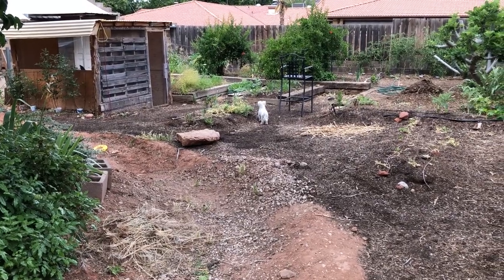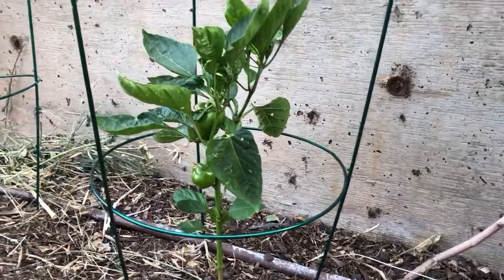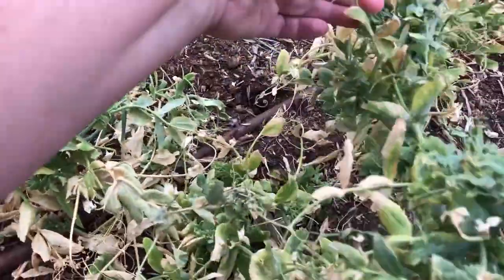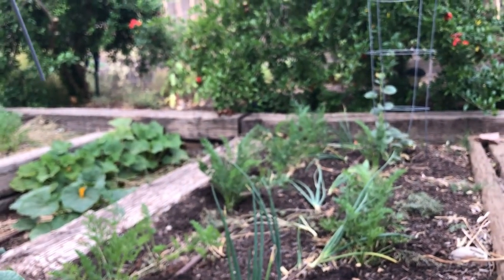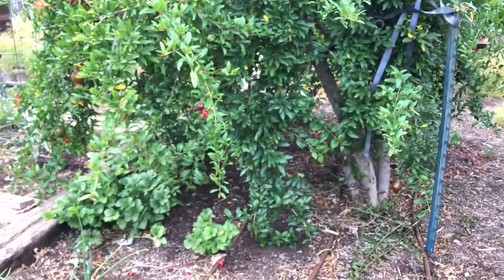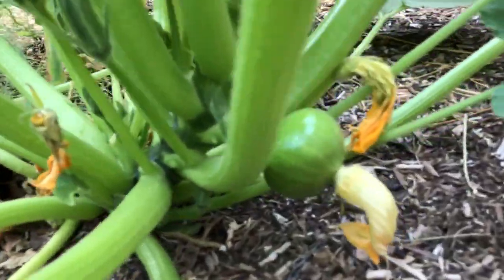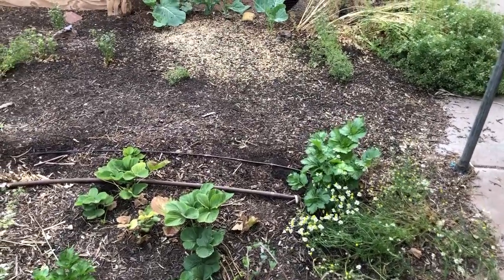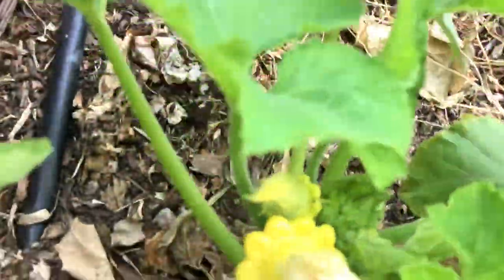Southern Utah Late Spring Garden Tour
Growing food in a desert climate? Here are some plants we're enjoying eating from in our Southwest Garden (US Hardiness Zone 8b).

You are the Best Gardener for your space! Happy Gardening!